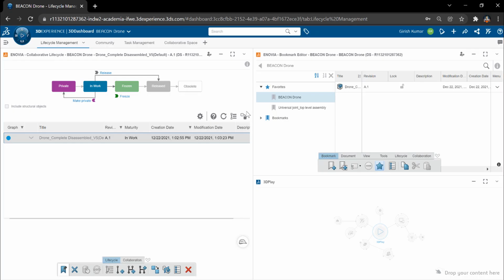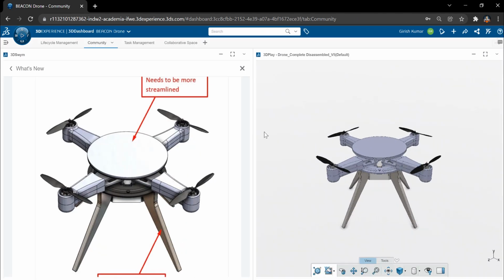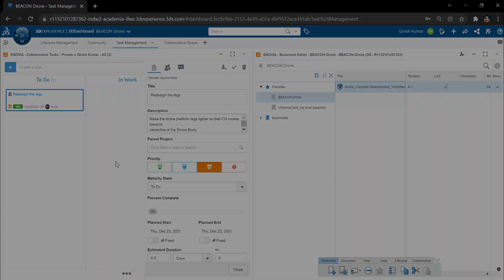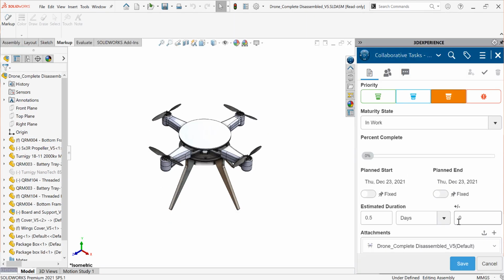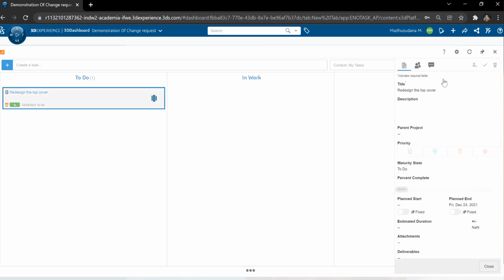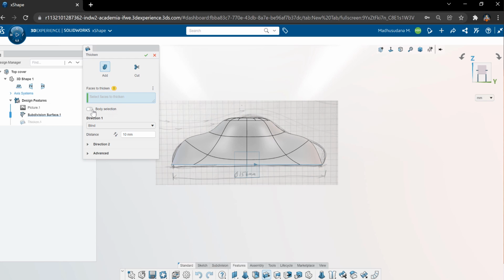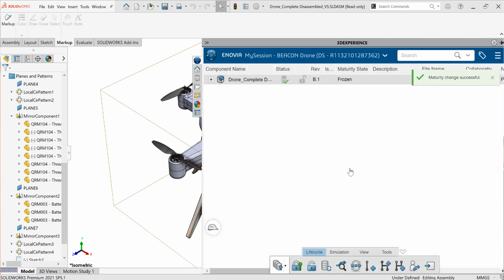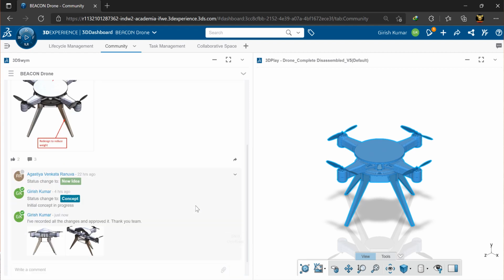The 3DEXPERIENCE platform: one-stop-shop for Design and Manufacturing eco-system.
The 3DEXPERIENCEPlatform is fully cloud based product development solution, which means that there’s no server to configure & maintain, nor time consuming software upgrades to manually deploy. Both of which can significantly reduce your IT overhead whilst providing a secure environment for storing your design data.